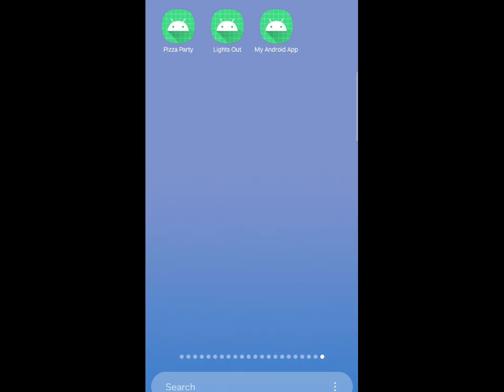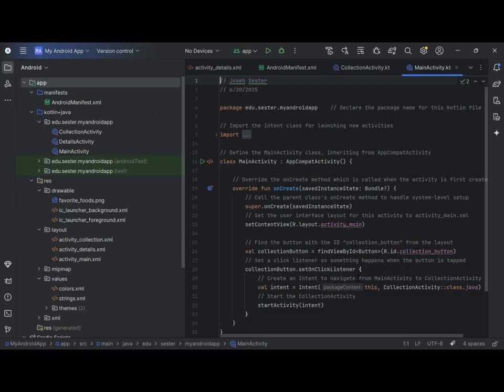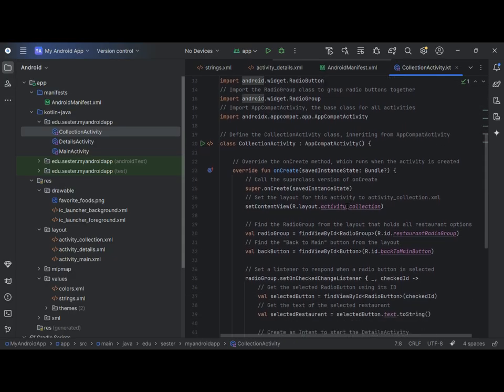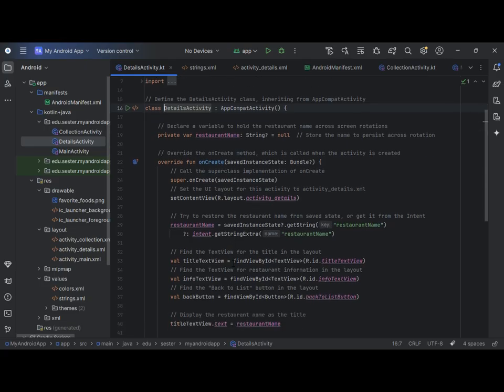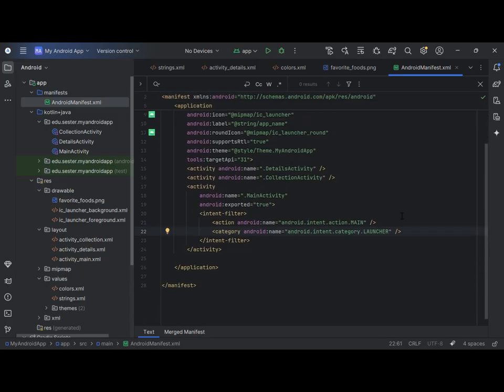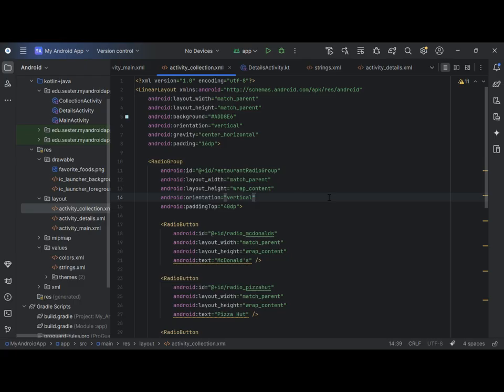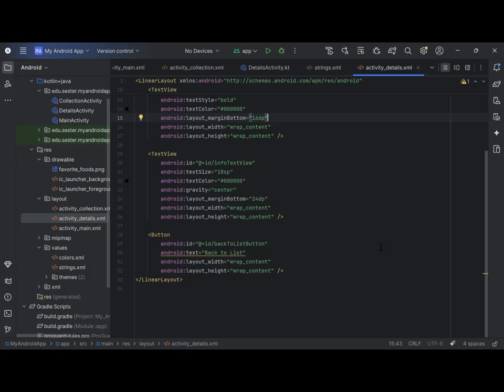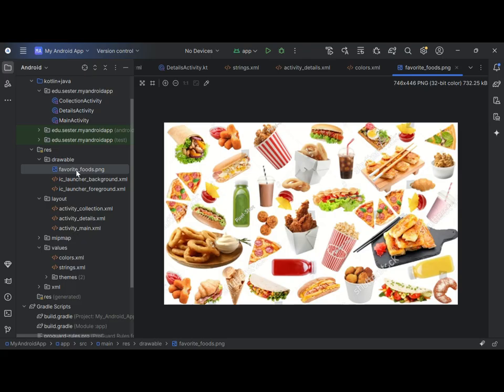My Android App